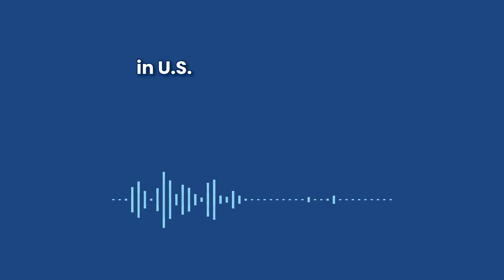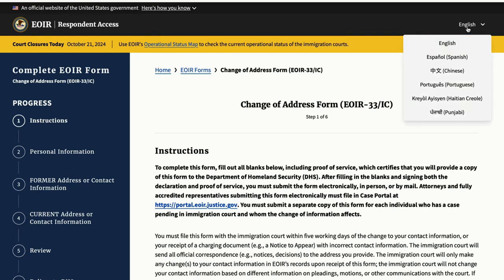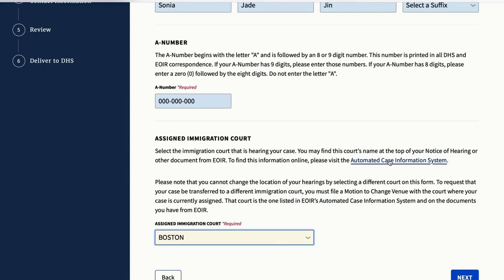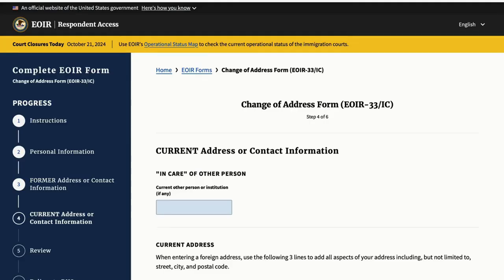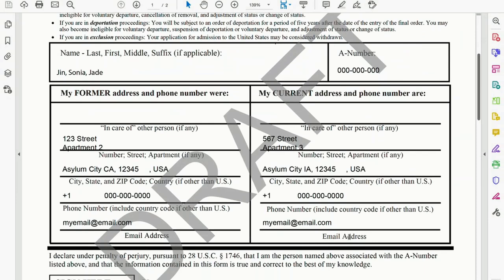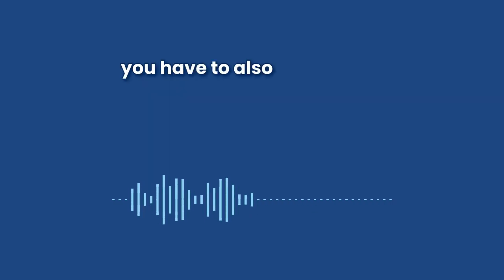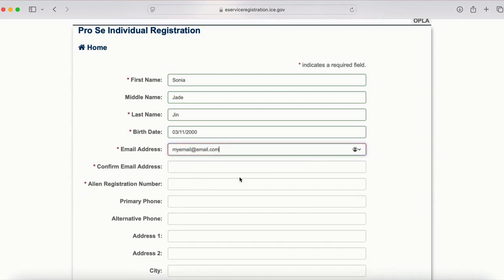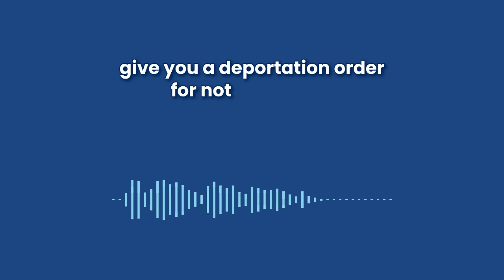How to change your address with the immigration court ONLINE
This video is for asylum seekers who have a case in immigration court. It explains how to change your address with the immigration court using the online form, and how to transfer your case to another immigration court, if you need to. Learn how to change your address with all the government immigration agencies

0:00 - Introduction
1:20 - Steps for changing your address with immigration court
1:59 - Finding the online change of address form
3:06 - Completing the online change of address form
12:03 - Sending the government attorney a copy of your change of address form
15:47 - Requesting to transfer your case to another immigration court

*If you are not sure if you have a case in immigration court, read this page to find out

*You can find the PAPER Form EOIR-33/IC at this website if you want to change your address by mail

*You can find the address of the government attorney's office at this

*You can create an account to send electronic documents to the government attorneys at this

*If you have a general question about this video, please ask in the comments below and ASAP will reply! If you have a question about your asylum case and you are a member of ASAP, you can email . Include your ASAP Member ID in the email.

*For more resources, visit the Asylum Seeker Advocacy Project (or ASAP)'s

Note: This information is not a substitute for advice from an attorney.